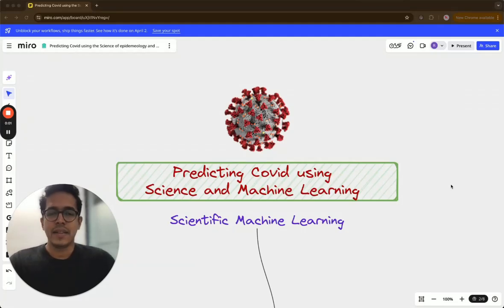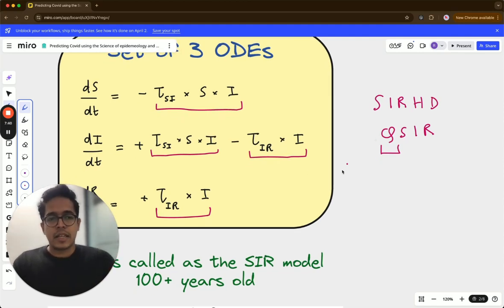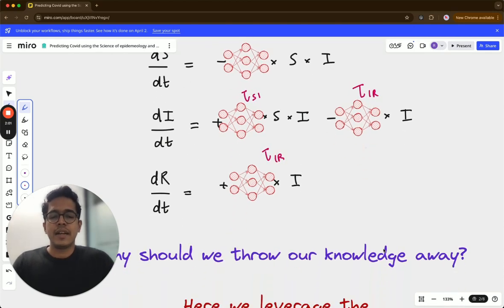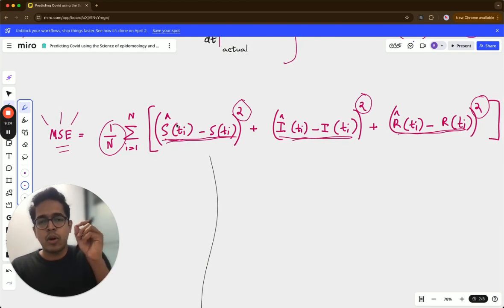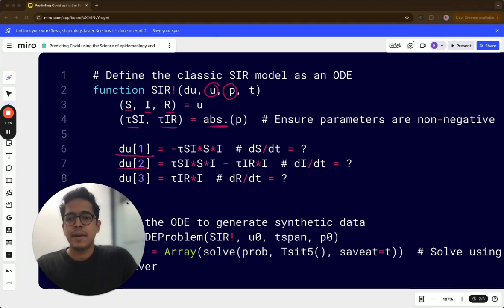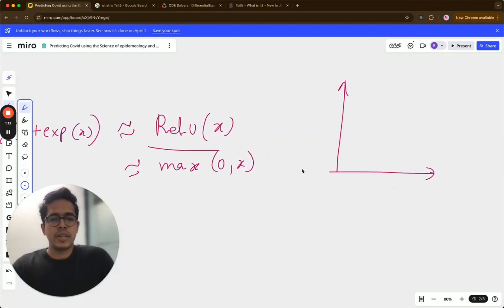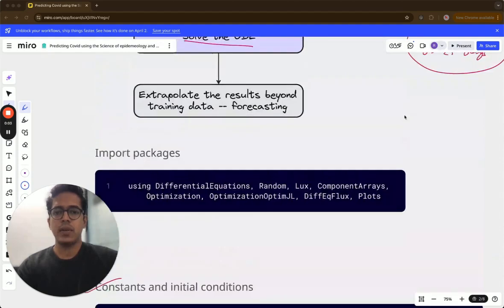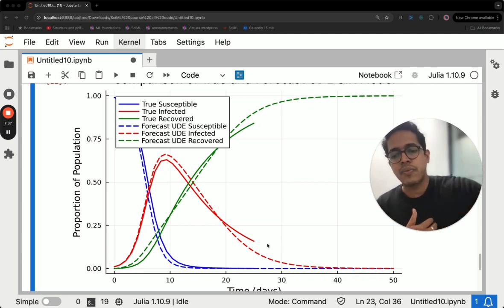Forecasting a pandemic using Scientific Machine Learning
Scientific Machine Learning for Predicting Virus Spread
Traditional epidemiological models, such as the SIR model, rely on predefined mathematical equations to describe the spread of infectious diseases. While these models provide a structured framework, they often fail in real-world scenarios due to unknown parameters such as the infection rate and recovery rate. On the other hand, machine learning models can learn from data but often act as black boxes, lacking interpretability and failing to respect the underlying physics of disease spread.

A more effective approach is scientific machine learning, which integrates domain knowledge from mechanistic models with the predictive power of deep learning. This combination allows for Universal Differential Equations (UDEs), where unknown terms in differential equations are approximated using neural networks instead of being treated as static parameters.

In this lecture, the SIR model was augmented using UDEs to improve predictions of virus spread. The SIR model is a compartmental framework that categorizes a population into three groups:

Susceptible (S): Individuals who can potentially become infected.
Infected (I): Individuals who have contracted the virus and can spread it.
Recovered (R): Individuals who have recovered and are assumed to have immunity.
The changes in these populations are governed by three ordinary differential equations:

dS/dt = -tau_SI * S * I
dI/dt = tau_SI * S * I - tau_IR * I
dR/dt = tau_IR * I
where tau_SI represents the rate of infection and tau_IR represents the rate of recovery. These parameters are not known a priori and depend on various external factors such as government interventions, mutation rates, and population behavior.

Instead of manually estimating tau_SI and tau_IR, a neural network was trained to learn these parameters dynamically. Two separate neural networks were used:

NN1: Takes as input the current values of S and I and predicts tau_SI.
NN2: Takes as input I and predicts tau_IR.
The neural network predictions are then plugged back into the differential equations, allowing the system to evolve dynamically while maintaining adherence to the fundamental principles of epidemiology.

This results in a hybrid model where:

The structure of the SIR model is preserved, ensuring interpretability.
The neural network learns the unknown interaction parameters rather than blindly mapping inputs to outputs.
The model remains scientifically consistent while also leveraging the data-driven adaptability of machine learning.
After training, the model was tested by making forecasts beyond the observed data range. The results demonstrated that UDEs can extrapolate the trajectory of virus spread with greater accuracy than a purely mechanistic or purely data-driven approach.

This approach has significant implications for real-world applications. During a pandemic, accurate forecasts can inform policy decisions, such as when to implement restrictions or allocate medical resources. The same methodology can be extended to other domains where complex physical systems need to be modeled, such as climate science, fluid dynamics, and materials engineering.

Julia was used for implementing this framework due to its optimized support for differential equations and neural networks. The integration of differential equations with machine learning was done using the DifferentialEquations.jl and Lux.jl libraries. The training process was optimized using limited-memory BFGS (LBFGS) optimization, which allowed the neural network parameters to converge efficiently.

Scientific machine learning is an emerging field that bridges the gap between theory-driven and data-driven modeling. By embedding neural networks into mechanistic models, it is possible to create predictive systems that are both interpretable and adaptable. The success of this approach in epidemiology demonstrates its potential across various domains where unknown parameters limit the effectiveness of traditional models.

This work builds on previous advancements in epidemiological modeling, including the QSIR model, which introduced quarantine as a separate compartment. The ability to extend existing models while incorporating machine learning suggests that scientific machine learning will play a crucial role in the future of predictive modeling.

Would be interested in discussing further applications of UDEs in different domains.